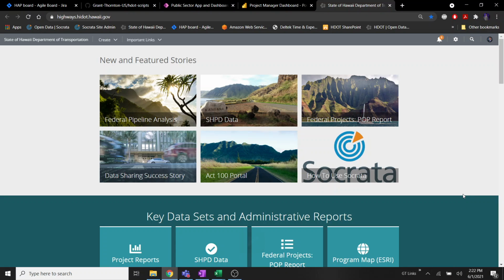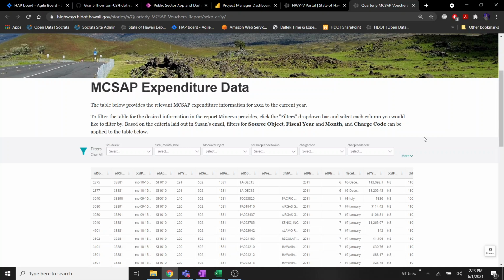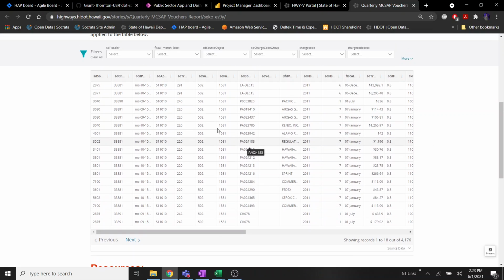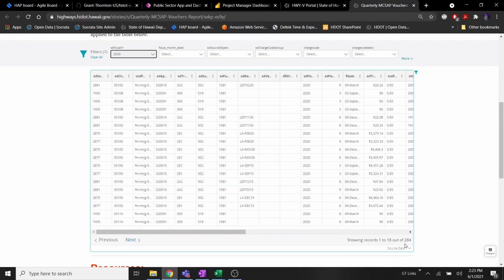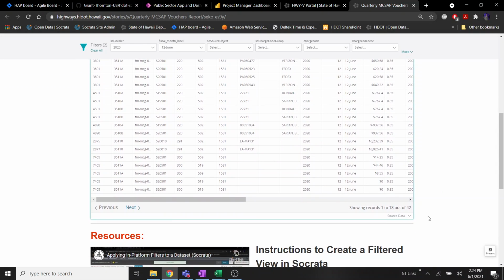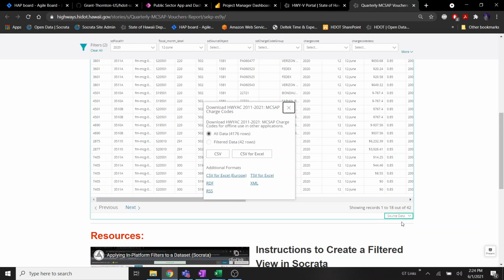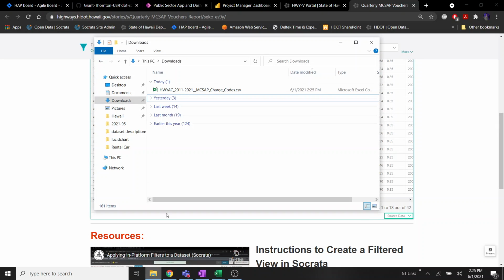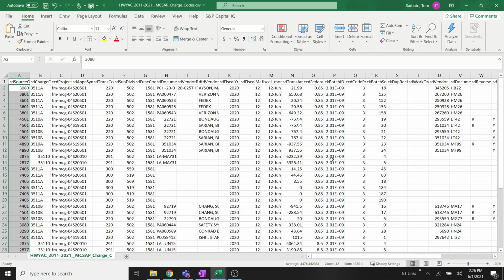Applying Filters to Socrata Story Table and Exporting Data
In this video we walk through filtering a table within a Socrata story and then export these records into Microsoft Excel.

0:00 Introduction
0:15 How to Go to MCSAP Expenditure Data
0:53 Adding Filters
1:47 Export Data
3:08 Opening and Checking Data
3:55 Closing